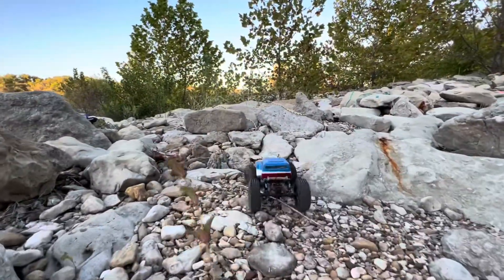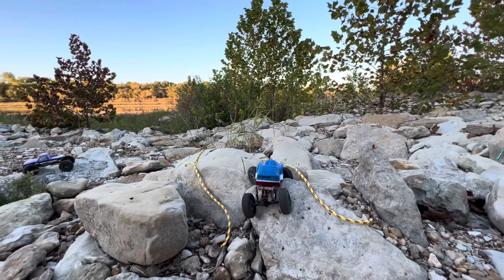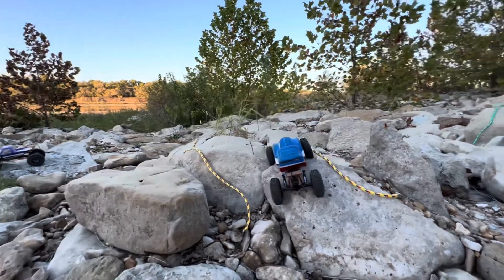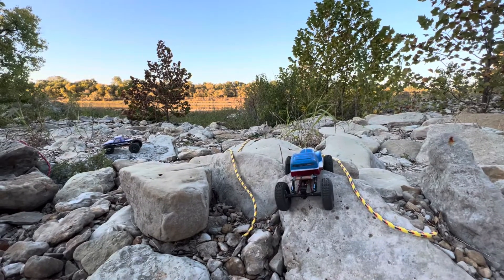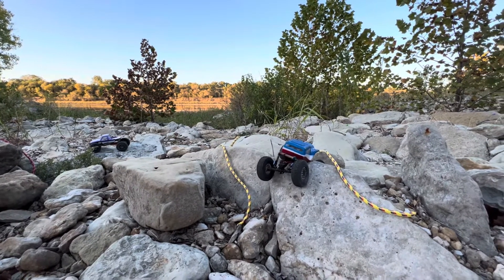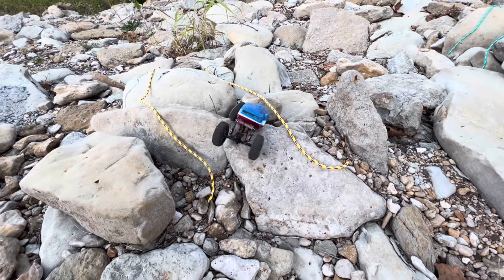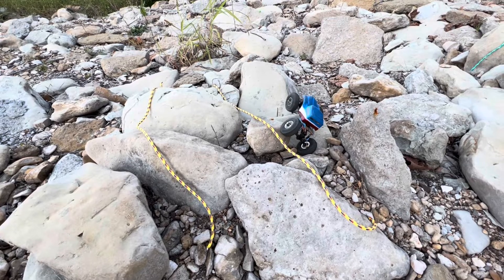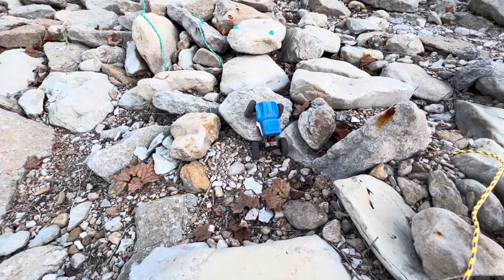Scx24–Solo Hero = Rip Til Ya Flip!!! Awesome!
Hero: Rip Til Ya Flip

Follow the Leader--comp rules:

Hero can be played with two or more drivers. The purpose of the game is to encourage skilled, attentive driving and keep it moving. Lowest score “wins”.

Self right rollover, no points. If the line may be continued after a self right, no penalty. If a flip causes a driver to be out of position, it’s back of the line.

—Reverse.
1 point

—Winching.
4 points:

—Repo while in the lead.
1 point: Back of the line.

—Repo while following.
5 points: Back of the line.

—Line Mod (judgement call).
5 points: if a small modification is necessary to clear the line or a driver doesn’t quite follow the leader line.

—Breaking the Line.
10 points: if there’s an obstacle a vehicle cannot make, the driver may take an alternate root. If repo is required during an alternate attempt, no retries are allowed and the driver must HOG past the obstacle for 15 more points for a Moving On penalty. Back of the line.

—Moving On (HOG Passed).
15 points: the third repo on any one obstacle is a Moving On penalty. After all drivers have completed the obstacle, place the vehicle at the back of the line past the obstacle causing issue.

Gates: both gates are always live.
-5pts clearing a gate.
5pts hitting a gate

Hero lines: boundary lines are always live.
-20pts
10pts hitting boundary

Point out a 50!

Classes for Hero:
Roll Model—stock rails, full scale body with minimally cut fenders, max half tire exposure, bumpers, 56mm tire max.

Super Star—mod body (no visible electronics from above), mod chassis, 60mm tire max.

Legend—mod body(no visible electronics from above), mod chassis,  65mm tires

Super Hero—rail buggies, 65mm tire max

Creator—limited only by 65mm max tires

Time:

The leader has 60 seconds to clear a gate or hit a cone. Can stay leader but 5pts awarded for stalling. After time expires, timer is reset. 5pts for each time expiration. Clear gate resets timer. Hero line stops time on entrance and resets timer on exit/boundary line. When someone flips or if the field is getting too spread out, time may be paused, while the leader waits for followers to clear obstacles and catchup.